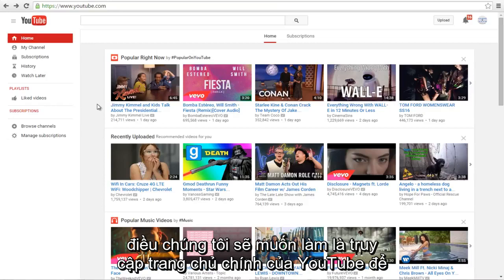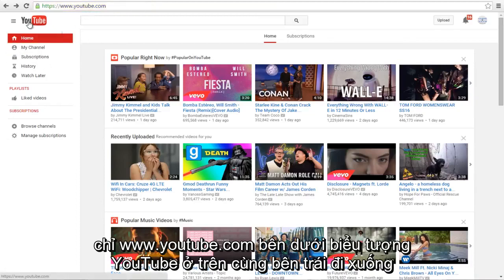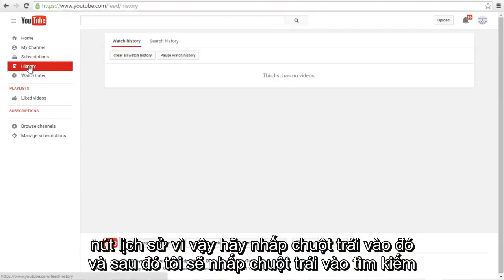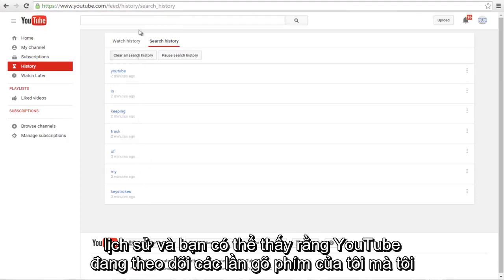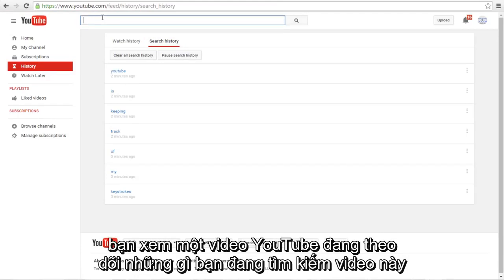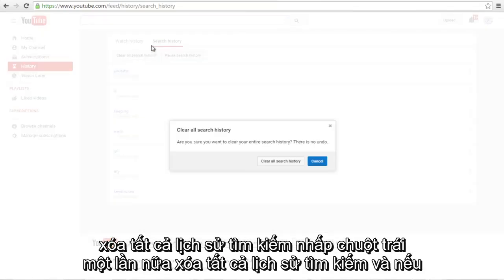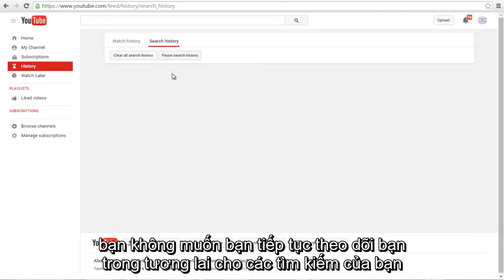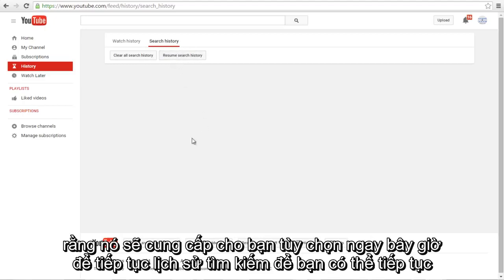Cách xóa lịch sử tìm kiếm trên YouTube (vĩnh viễn)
Hướng dẫn này sẽ chỉ cho bạn cách xóa và xóa lịch sử tìm kiếm trên YouTube của bạn. Lưu ý rằng điều này sẽ cần được thực hiện cho từng trình duyệt web mà bạn sử dụng YouTube.

Để biết cách xóa lịch sử xem, vui lòng xem video này